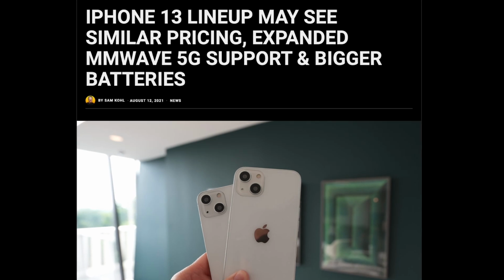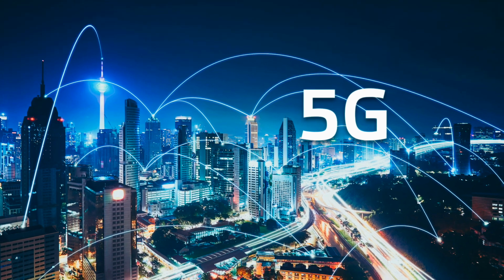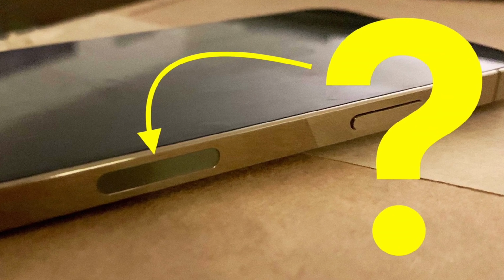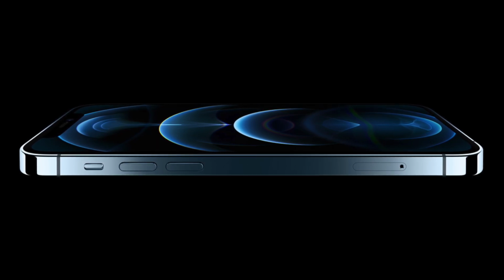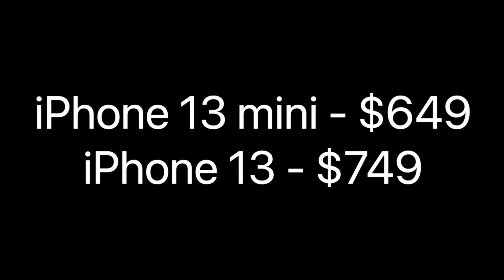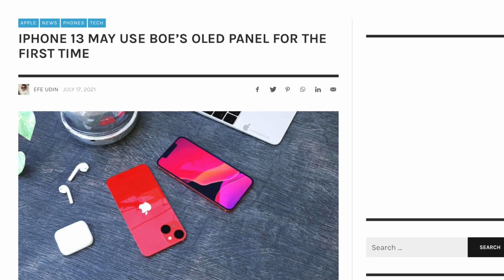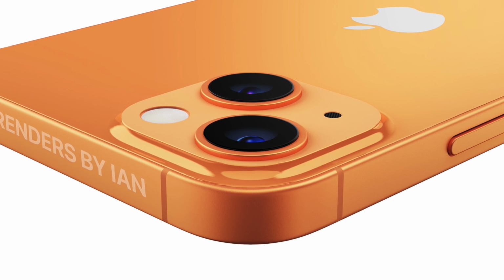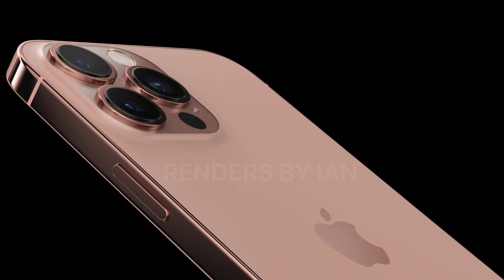iPhone 13 - LOWER PRICES?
Time-stamps:
Intro 00:00
Source 00:23
Wider mmWave 5G Support 00:36
iPhone 13/13 mini Pricing 02:21
Storage Tiers 04:22
iPhone 13 Pro/Pro Max Pricing 04:47
Larger Batteries 05:03
Outro 05:44